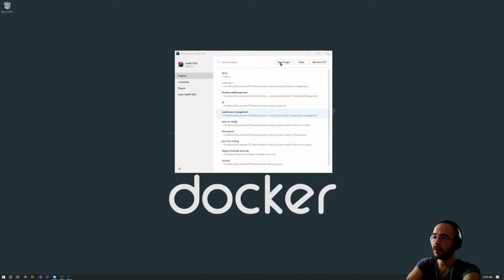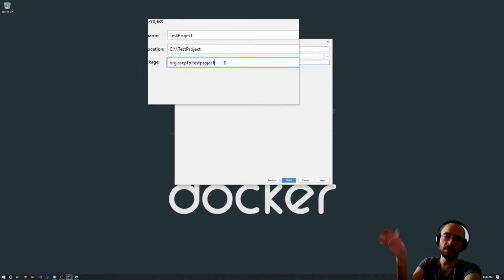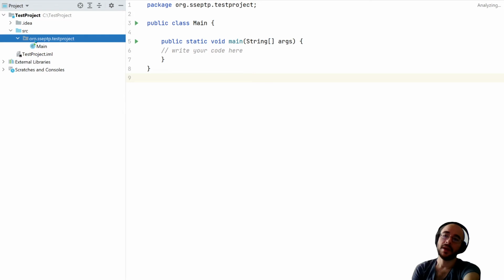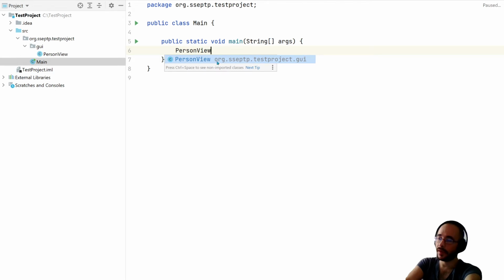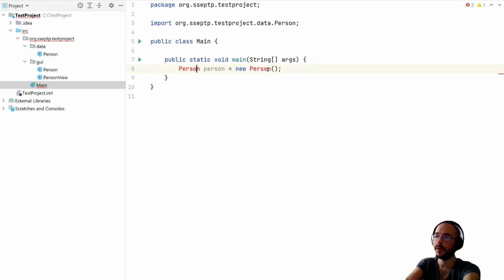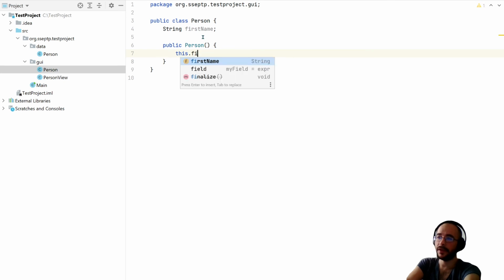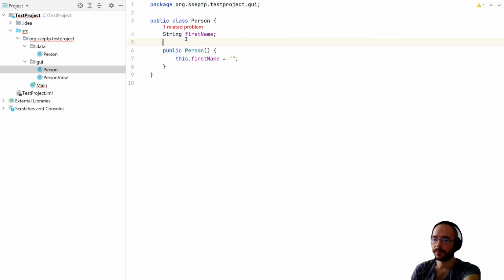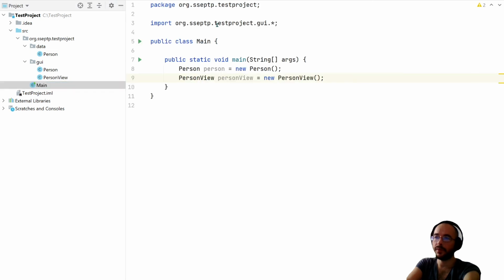Questions - Java packages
A small and rough explanation on what are Java packages.